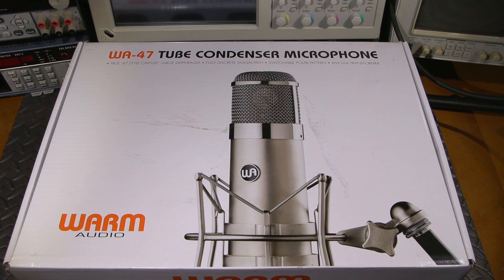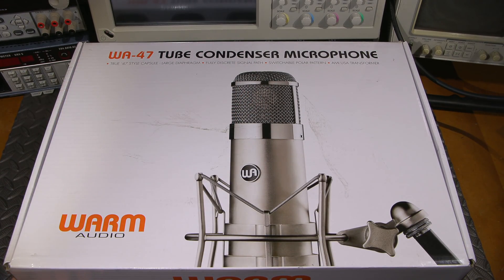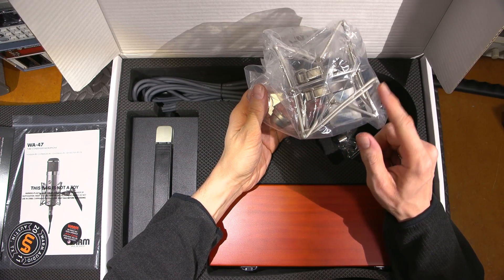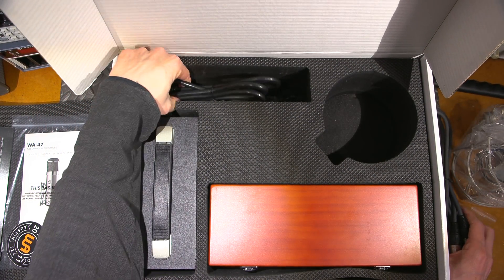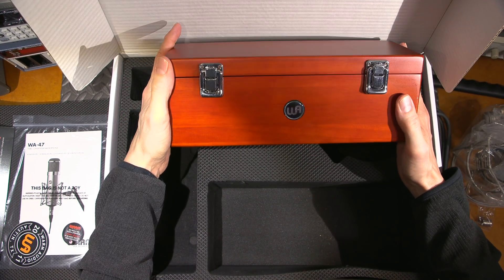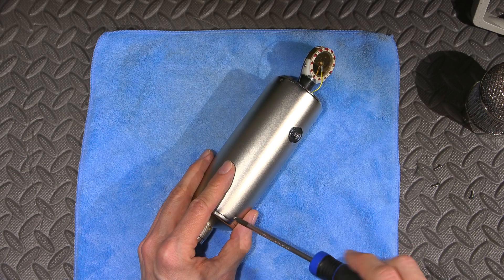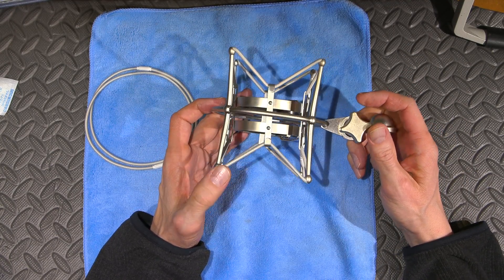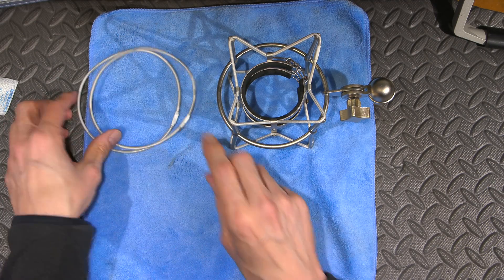Tube Microphone Used At Mr Carlson's Lab!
Let's unbox "and look inside" a new Warm WA-47 Tube Microphone used at Mr Carlson's Lab. For links click the SHOW MORE tab below.